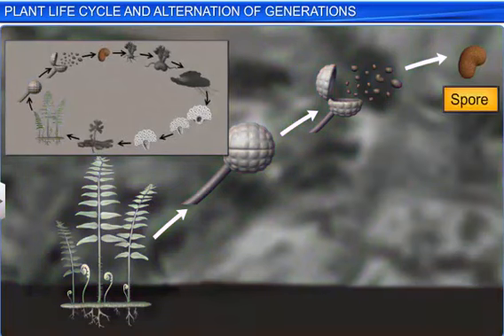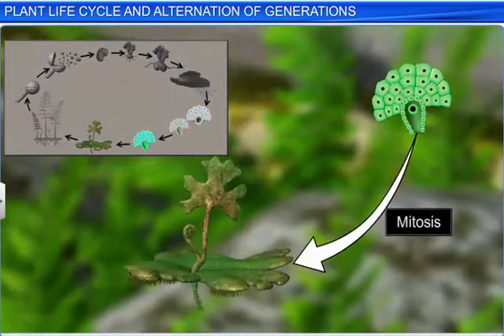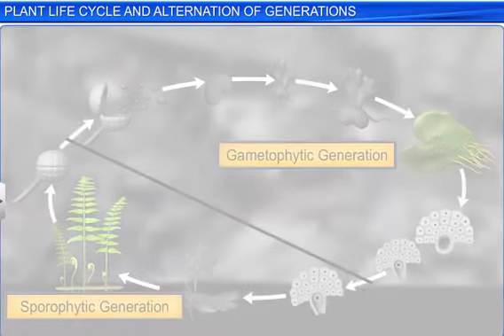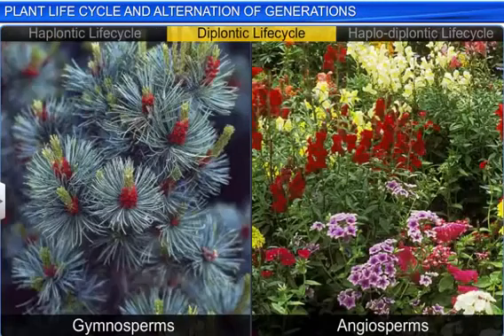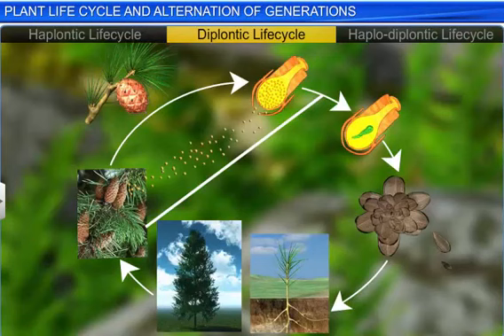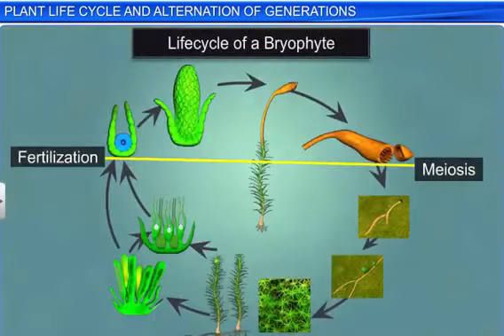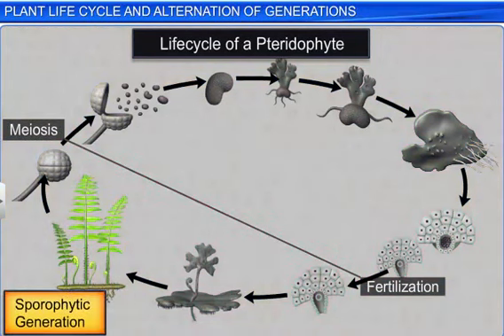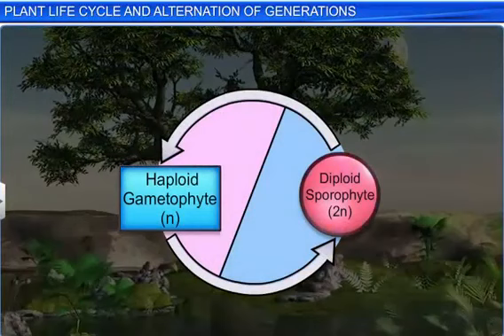Plant life cycle and alteration of Generation